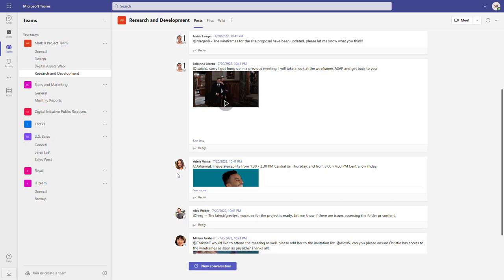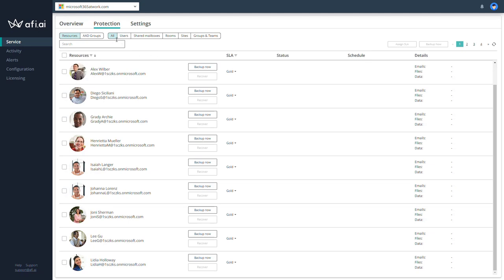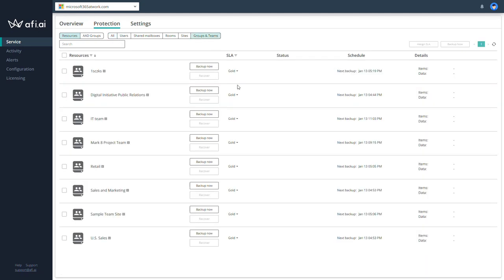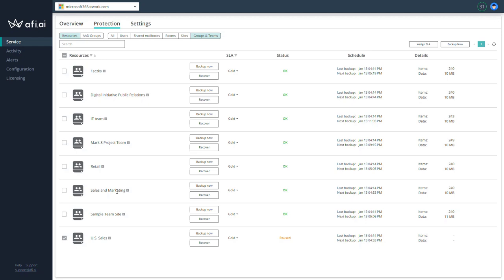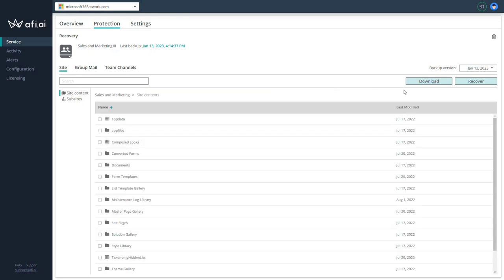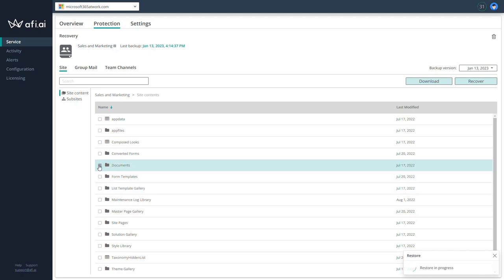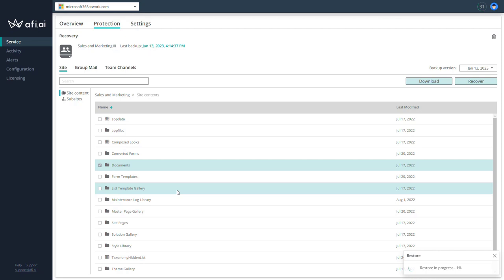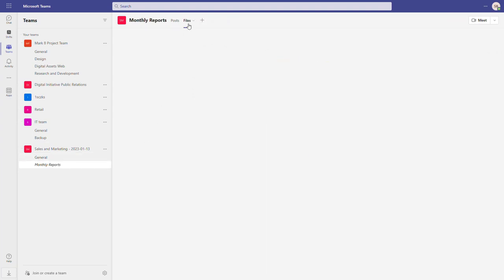Microsoft Teams data architecture and backup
Discover how Microsoft Teams data architecture looks like. Learn where Microsoft Teams data is hosted, how users generate new Teams data and what are challenges connected with that.
In the last step prepare yourself to secure your Teams data using the cloud-ready backup solution.

⏰ Timestamps
00:00 - Title
00:10 - Introduction
03:12 - Microsoft Teams data architecture
08:22 - Statistics about user usage of Teams
12:03 - How to backup Microsoft Teams
19:02 - Conclusion
19:43 - Outro